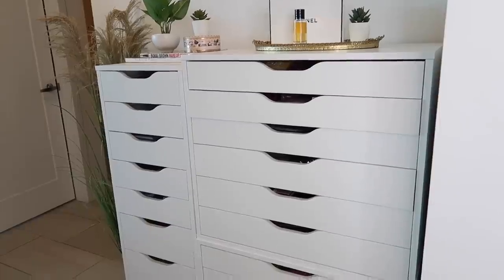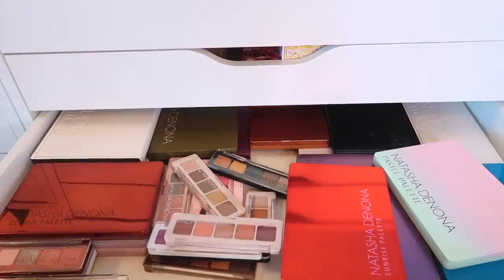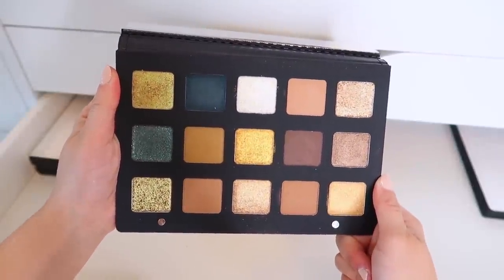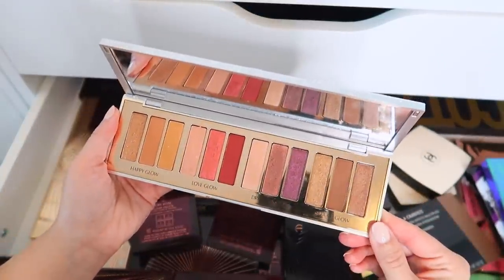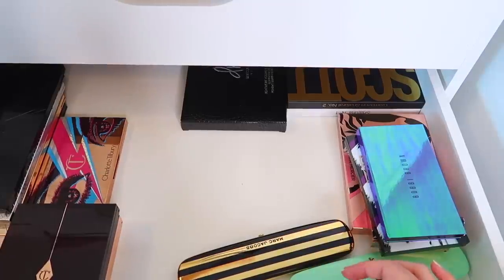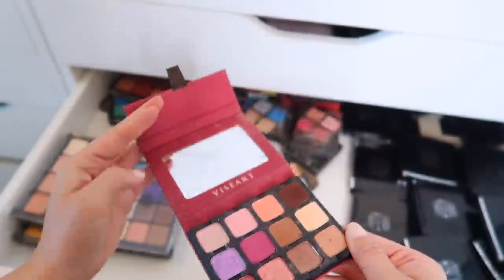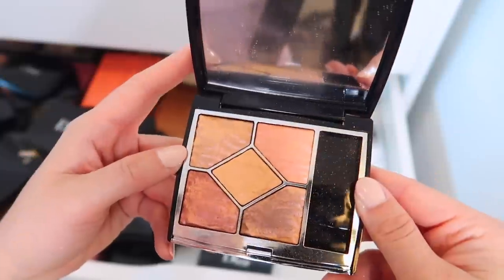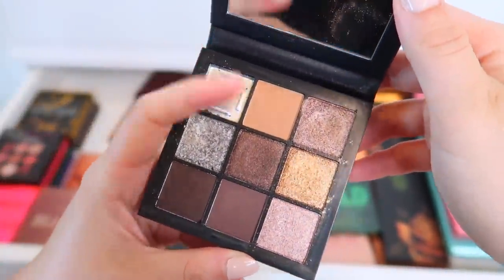MY ENTIRE EYESHADOW PALETTE COLLECTION! 500+ EYESHADOW PALETTES!